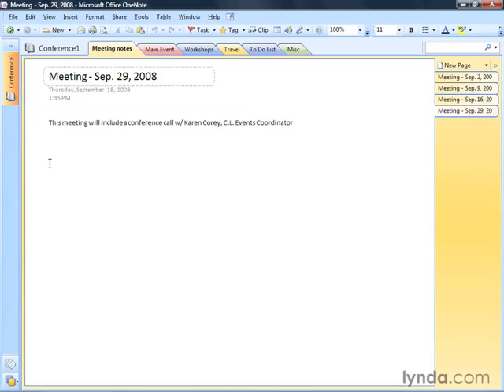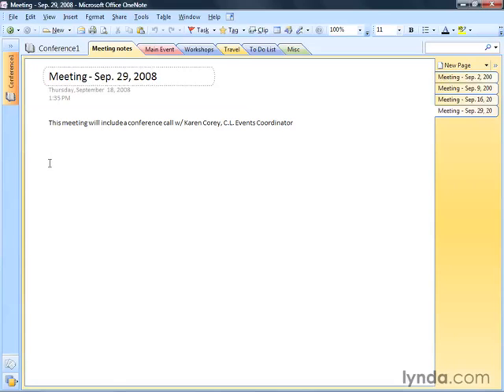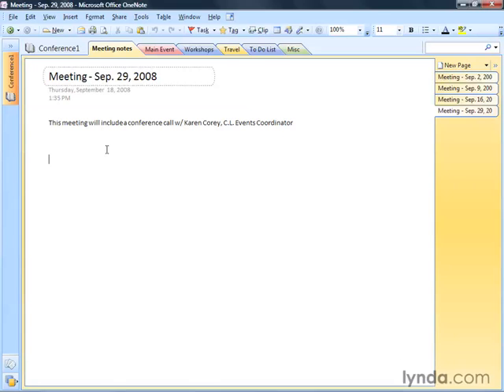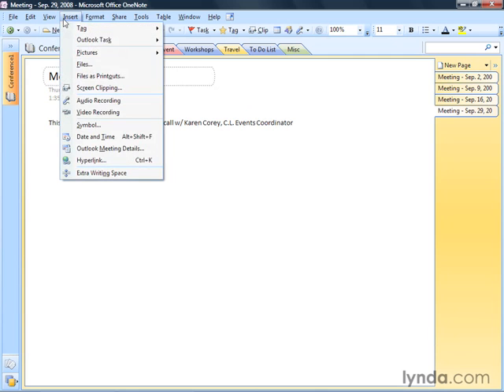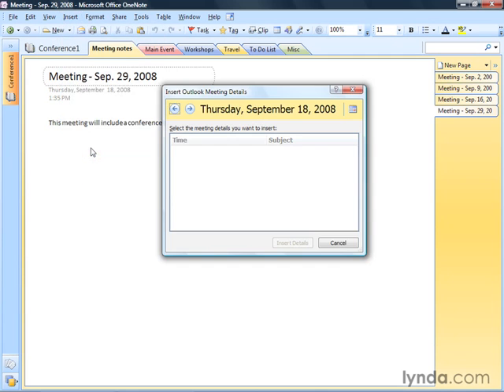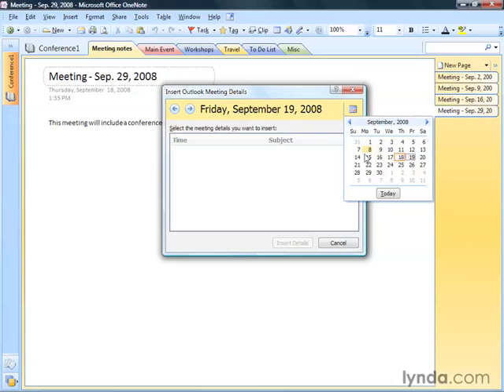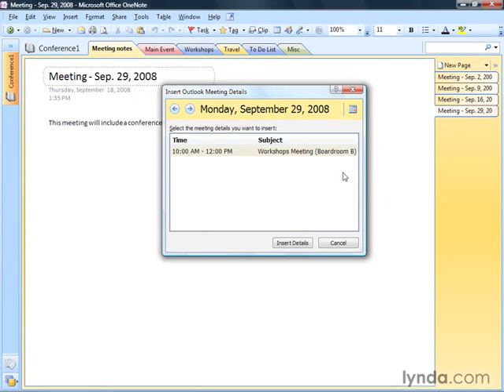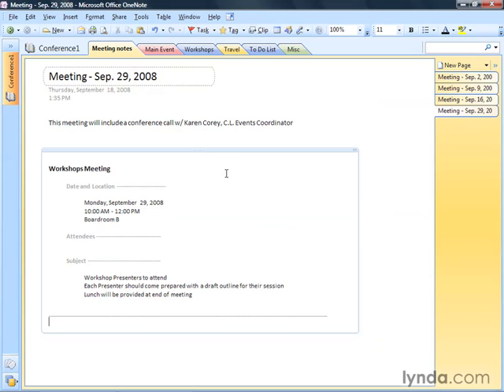0301 Adding Outlook meetings.mov